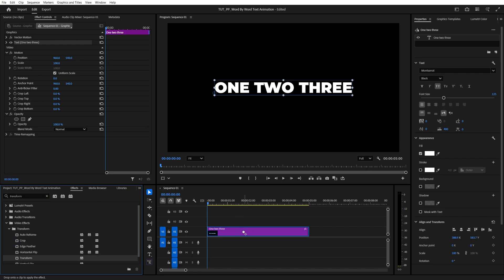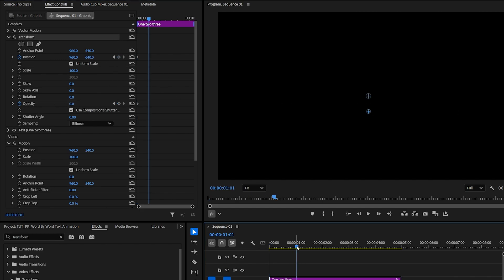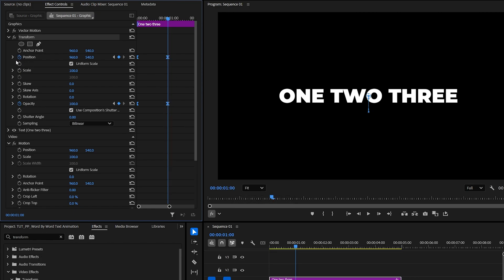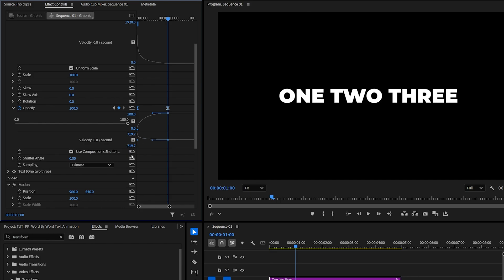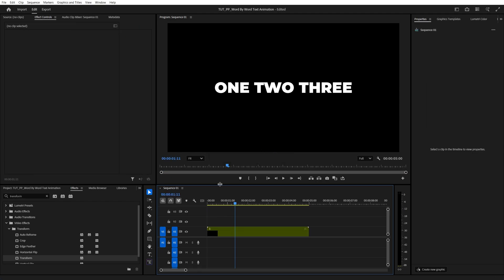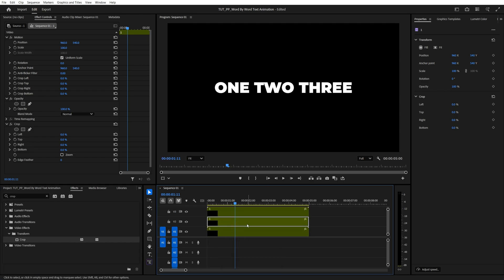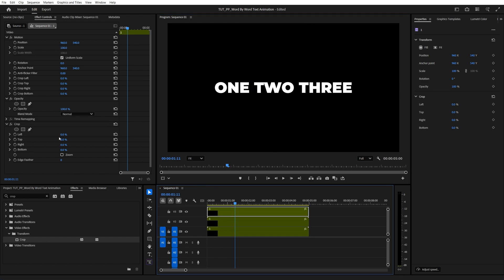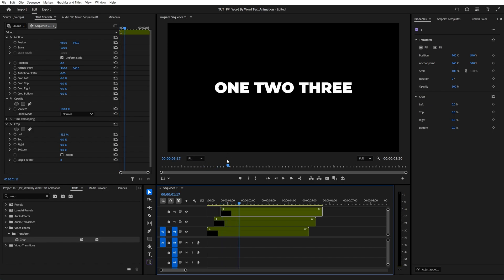How to Make SMOOTH TEXT ANIMATION in Premiere Pro